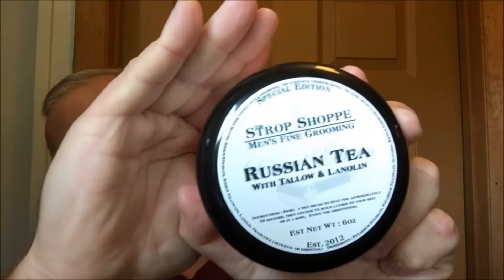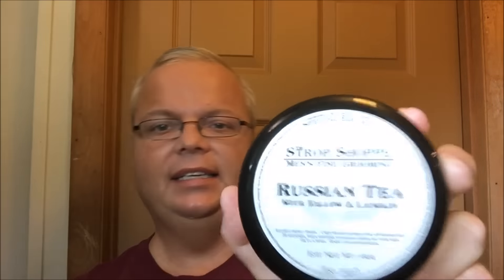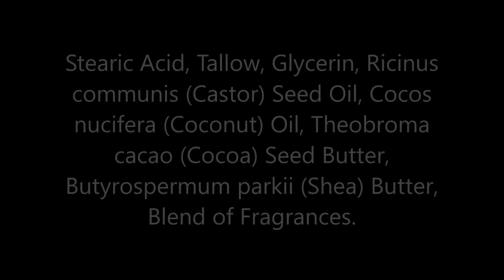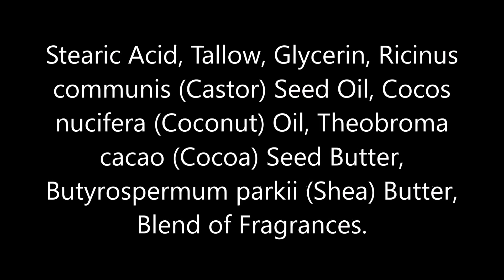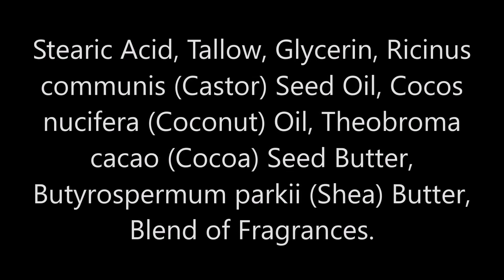Shaving Soap Review: Strop Shoppe Russian Tea